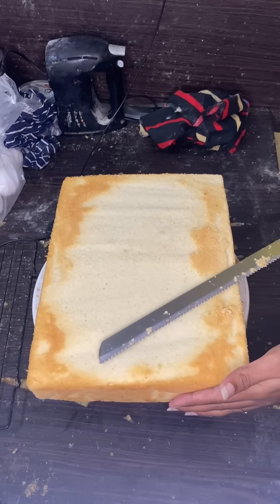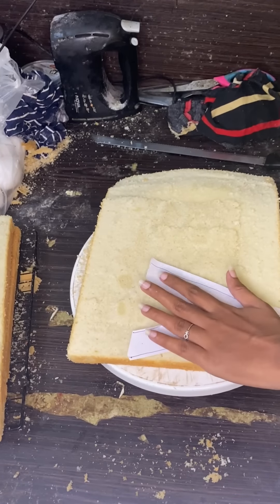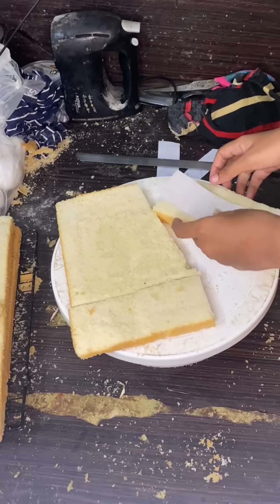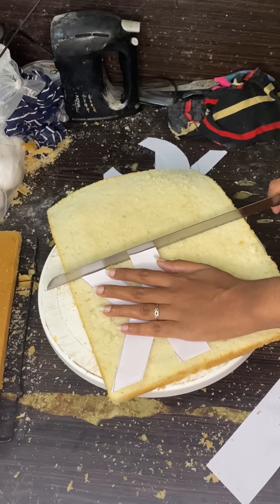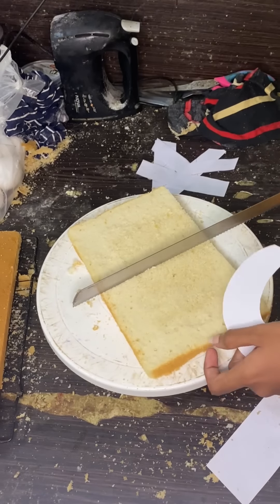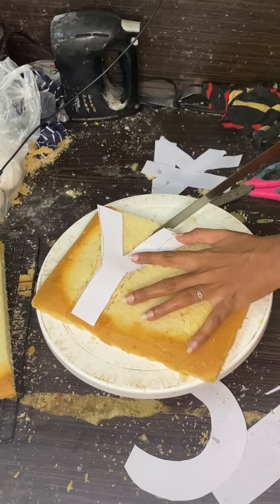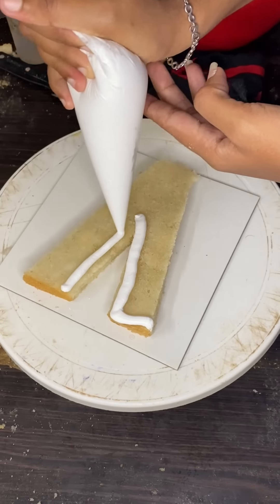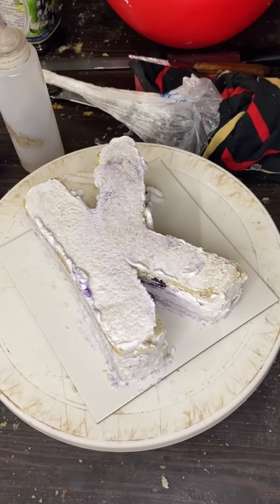NAME CAKE CUTTING AND DECORATING FULLY EXPLAINED IN TAMIL